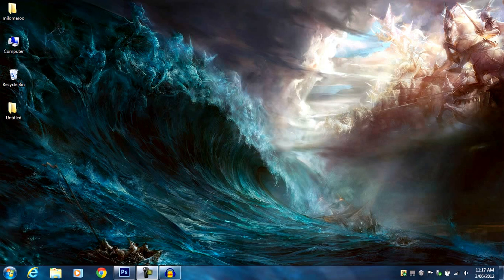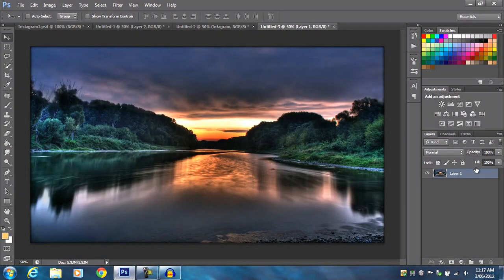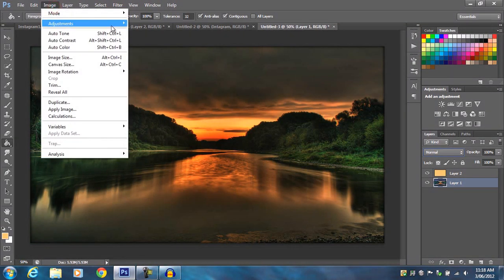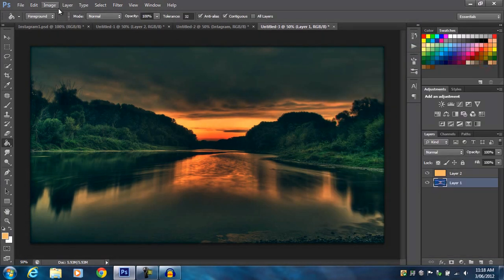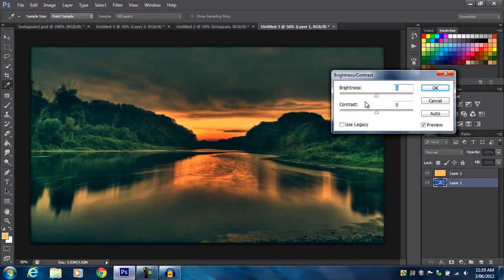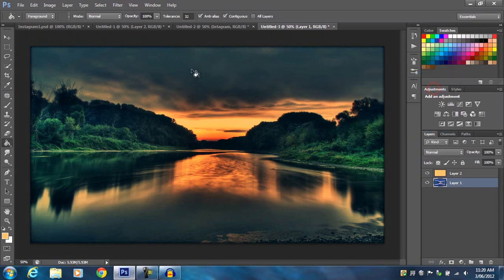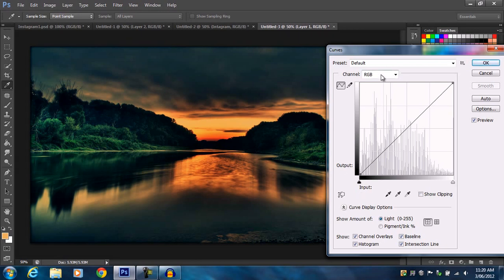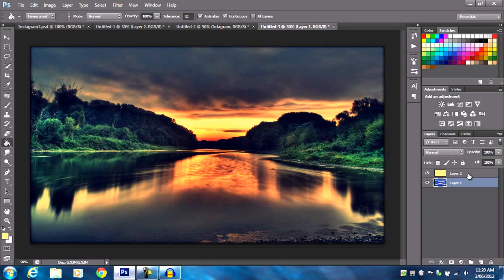Photoshop Tutoria: Instragram Effect In Photoshop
In this Tutorial I m going to show you how to get Instagram Effect using Photoshop. The steps are very simple steps most of the tutorail has covered Level, Curves and Brightness and Contrast.